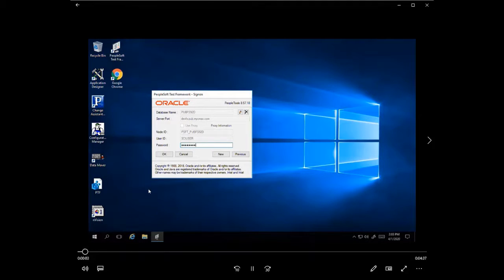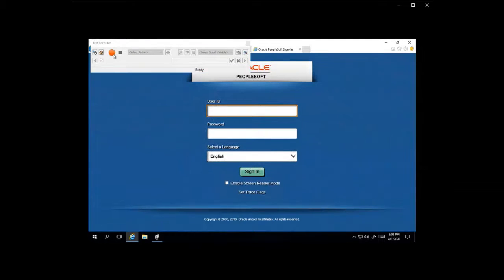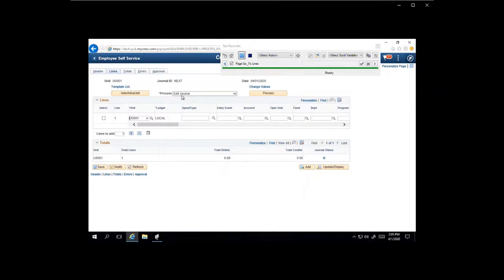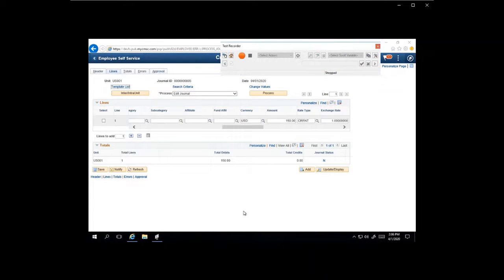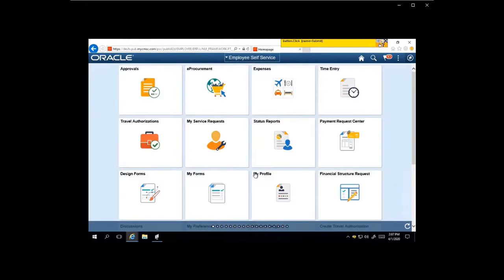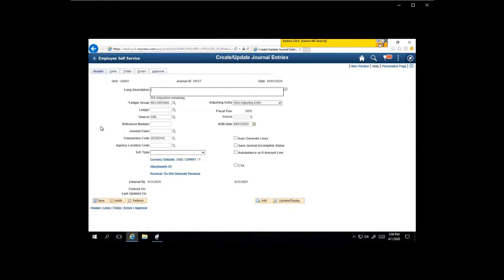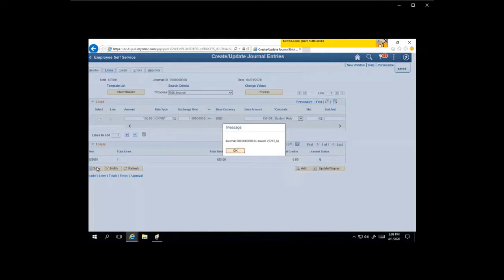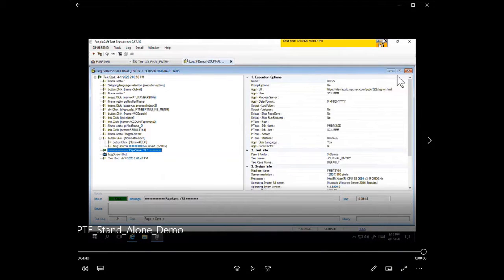PeopleSoft Test Framework - Test Recorder Demo